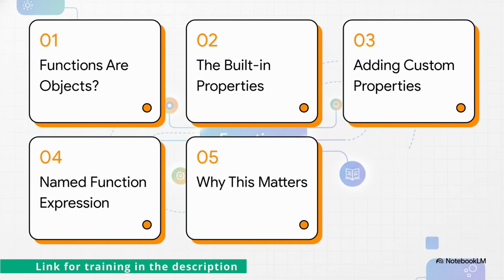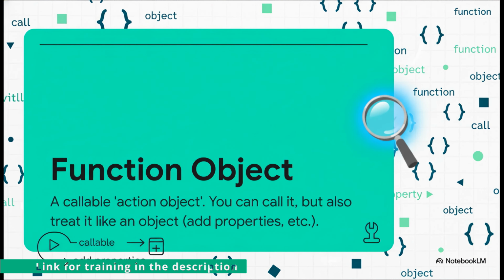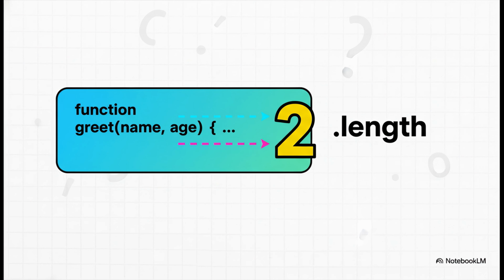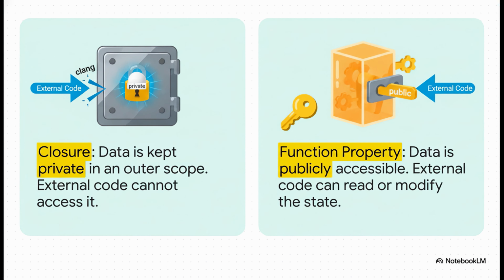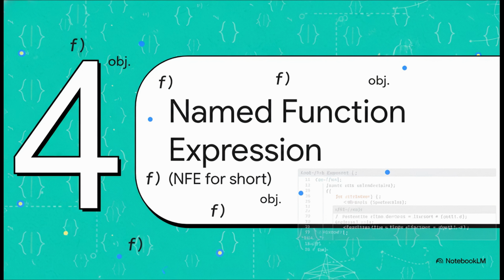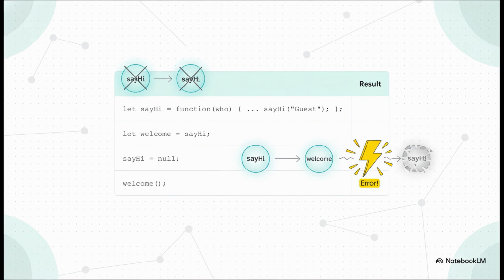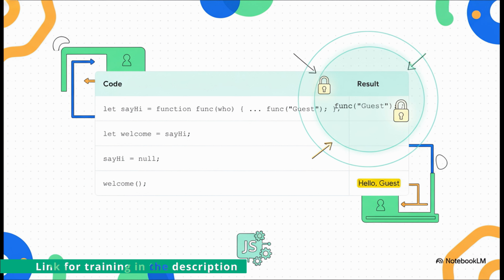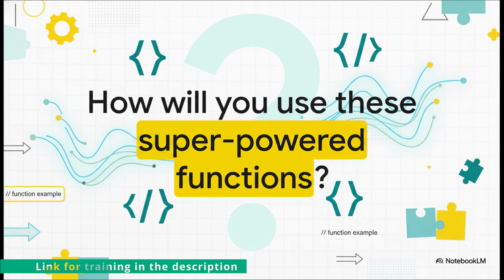Functions in JS are objects! A secret that will change your understanding of the language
Do you think functions are just blocks of code? Think again! In JavaScript, every function is a full-fledged object with properties, methods, and even a prototype.
In this video, we'll reveal the true nature of functions:
We'll show how a function is stored in memory (object + code)
Reveal secret properties: name, length, prototype
Explain why you can add your own properties to a function
Understand the difference between call, apply, and bind
🎯 After watching this video, you will stop thinking of functions as “black boxes” and start using them to their full potential.